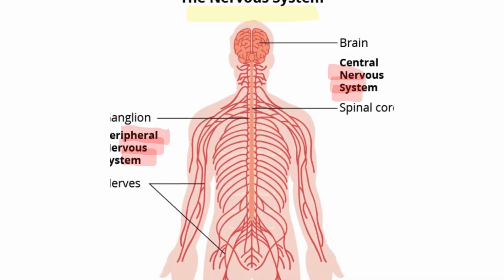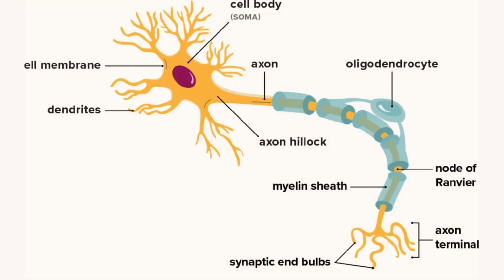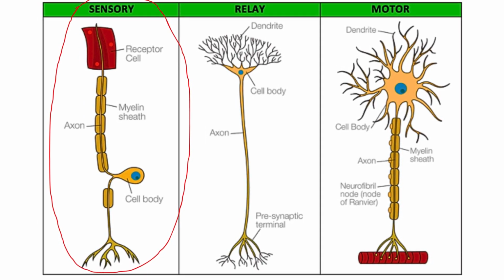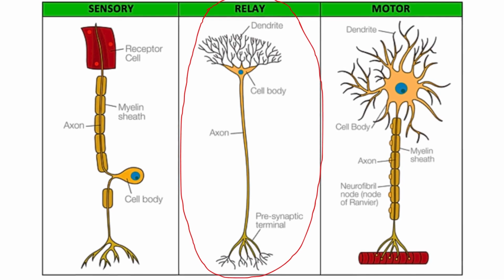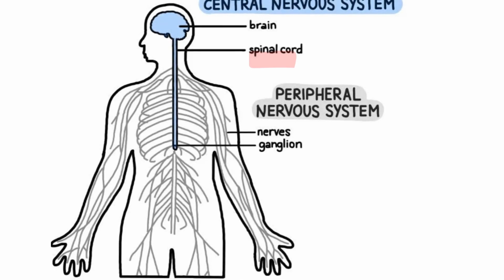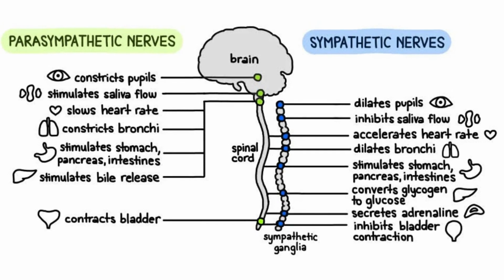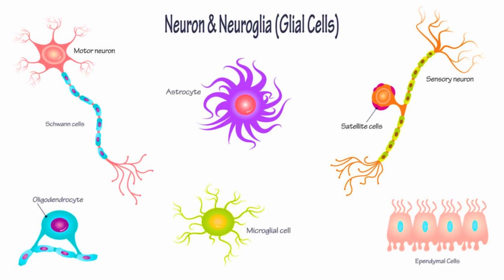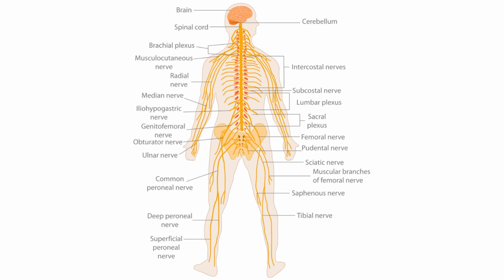Wired For Wonders: Understanding the Marvels of the Nervous System| Informative